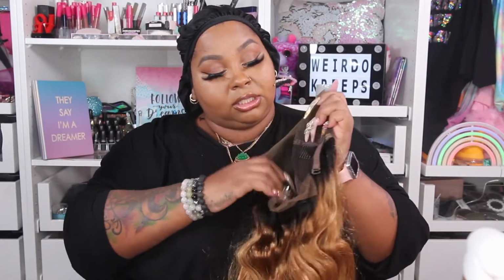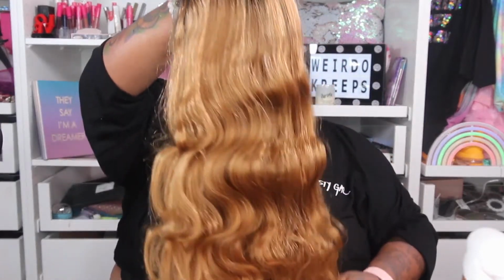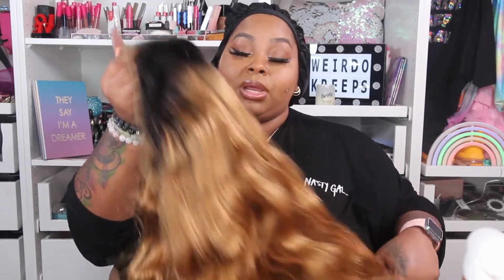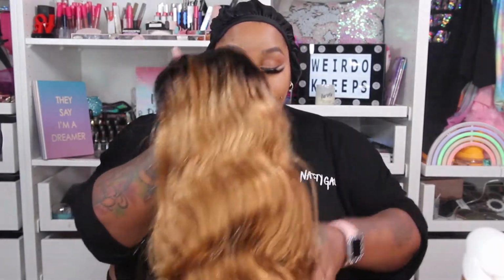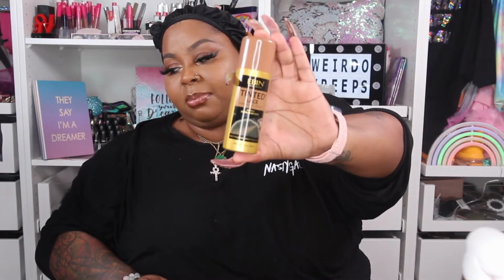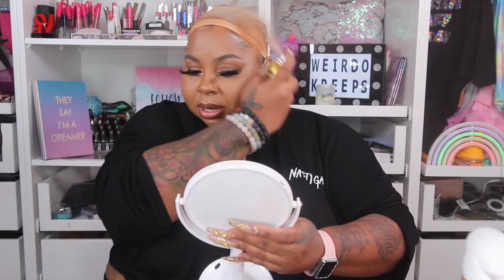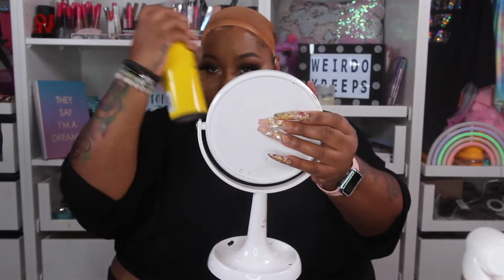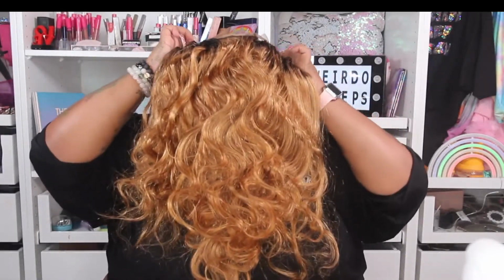Affordhair 13x4 Lace Front1B/27 Body Wavy Human Hair Wigs By Bella Laveaux BW